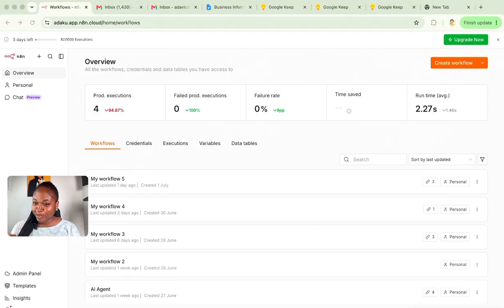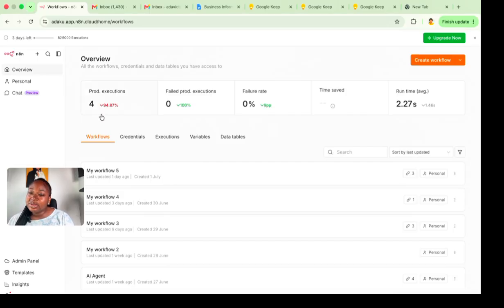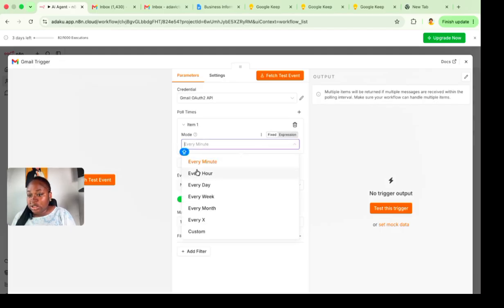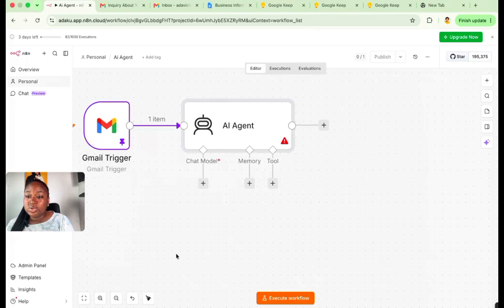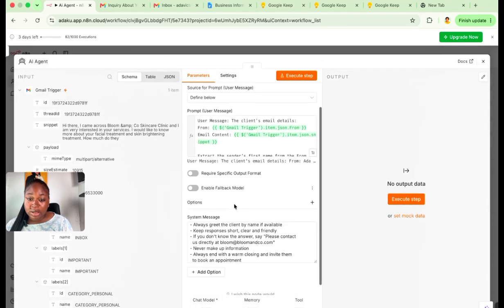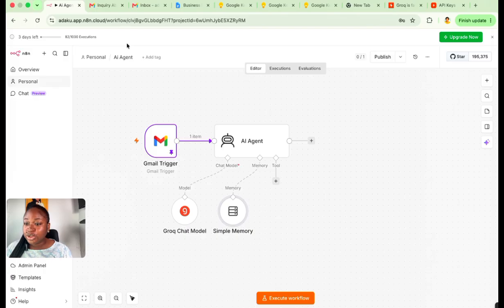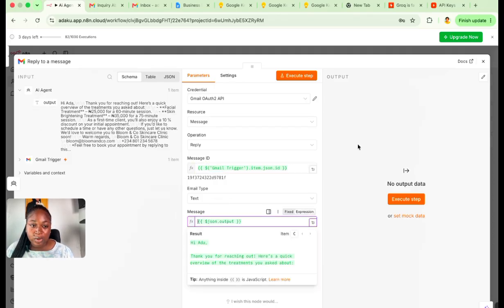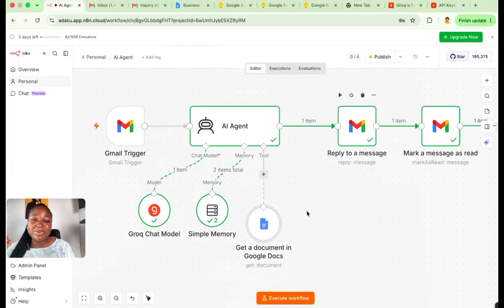How to Build Your First AI Agent in n8n From Scratch | Complete Beginner Tutorial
‎Have you ever wished your inbox could reply to emails automatically without you lifting a finger? In this video I'm showing you exactly how to build your first AI agent in n8n completely from scratch, even if you have never used n8n before in your life.
‎I built an AI agent that reads incoming Gmail messages, checks a knowledge base in Google Docs, and automatically sends smart, personalised replies all powered by Groq for free.
‎No coding. No experience needed. Just follow along step by step.
‎ TOOLS USED:
‎✅ n8n — free workflow automation platform
‎✅ Gmail — email trigger and reply
‎✅ Groq — free AI model (no credit card needed!)
‎✅ Google Docs — knowledge base
‎✅ Simple Memory — for context-aware replies
‎IN THIS VIDEO:
‎✅ What an AI agent actually is (explained simply)
‎✅ Everything you need before you start
‎✅ Full step by step build from scratch in n8n
‎✅ How to connect Gmail, Groq and Google Docs
‎✅ How to write a system prompt for your AI agent
‎✅ Live test — watch the AI reply to a real email automatically
‎WHY GROQ?
‎Unlike OpenAI, Groq is completely FREE with no credit card required making this tutorial accessible to everyone, especially beginners!